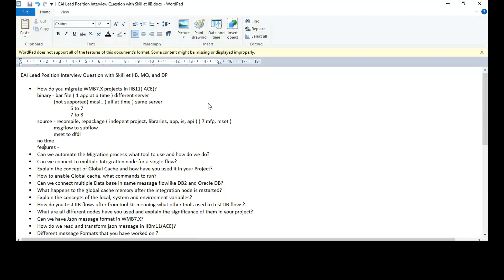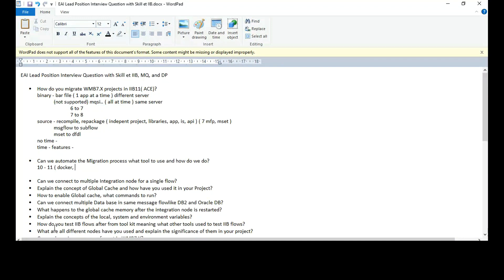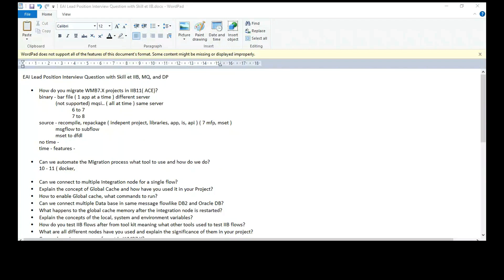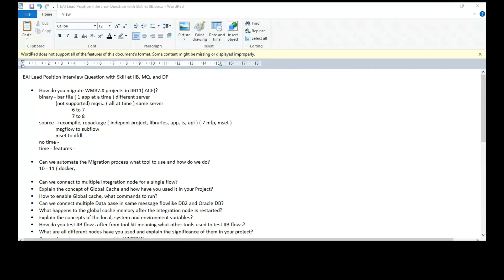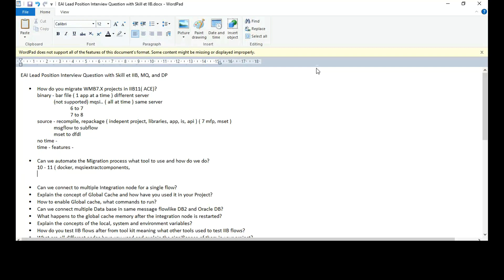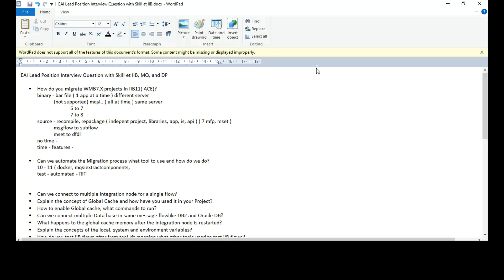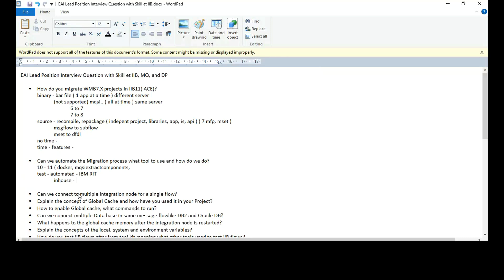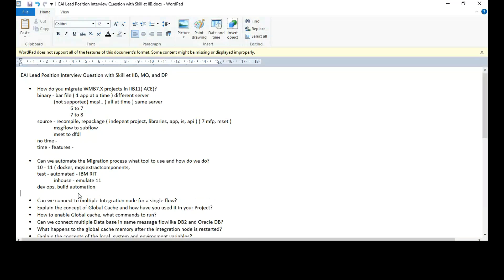iib - migration tools - IBM Integration Bus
Today i will share information on how you can migrate from wmb to ace and what tools to use.

Transformation Advisor tool to help with dockerization for ace.